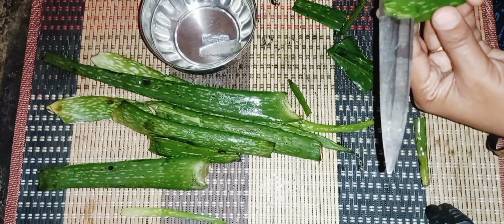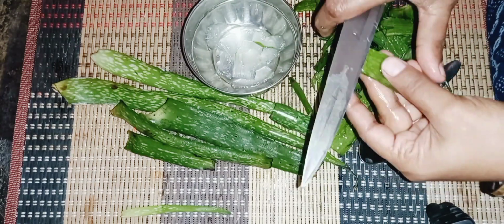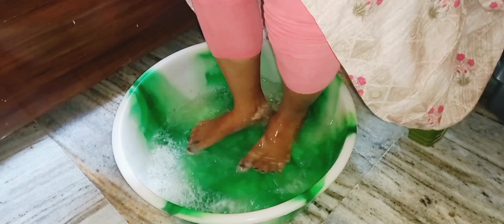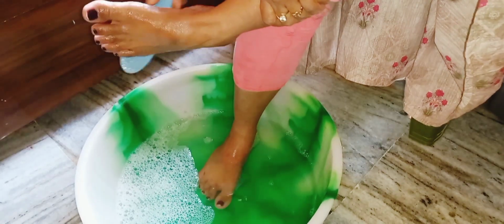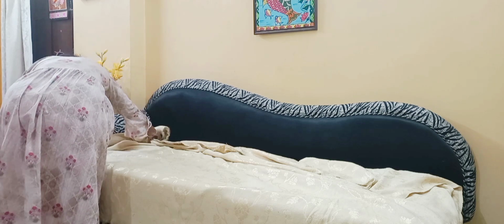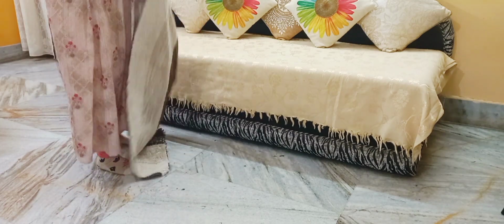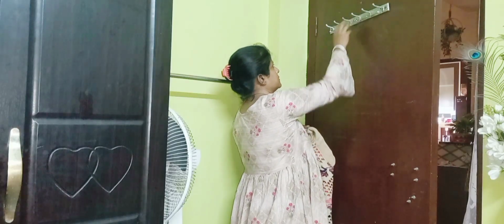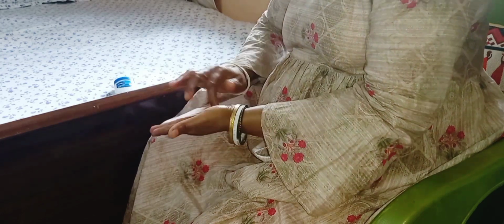Winter Home Hacks to stay warm | Winter hair& skin care|Winter Hacks Winter Tips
I uploaded in this video some Hacks and tips that I followed in Winter..